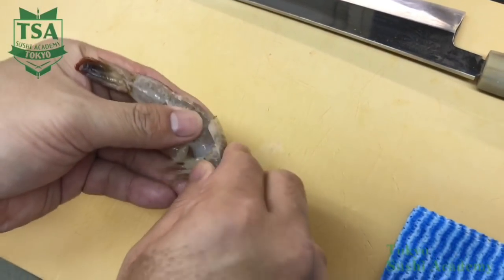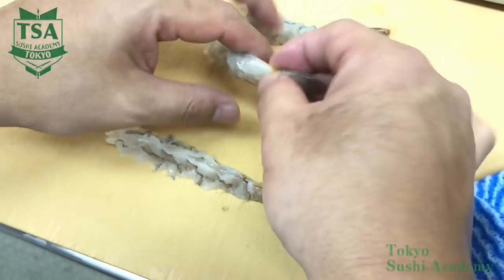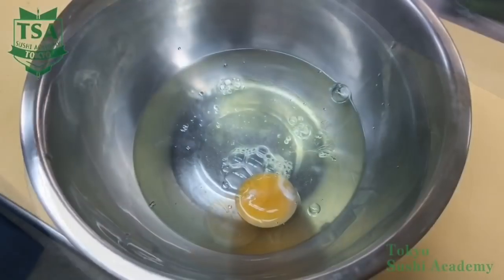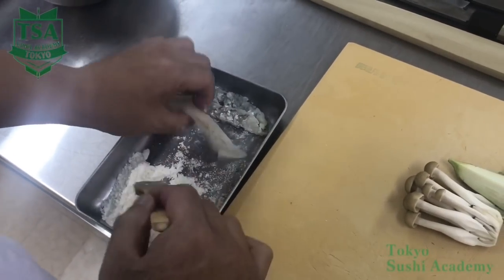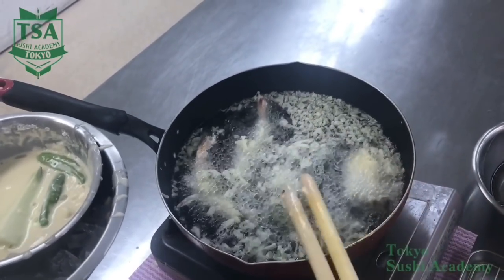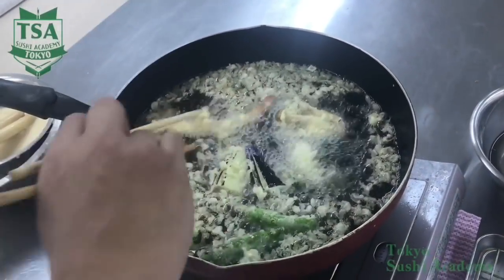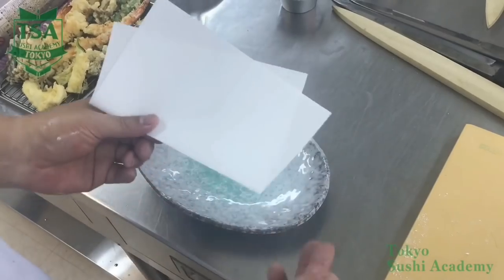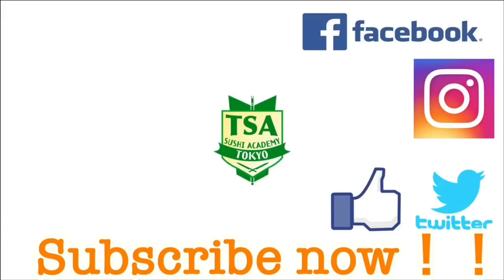How to make tempura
Hi, This is school counselor of Tokyo Sushi Academy!

1. How to fillet a fish young yellowtail -Basic way of filleting in 3 pieces- Tokyo Sushi Academy